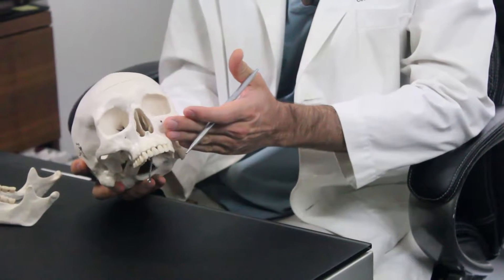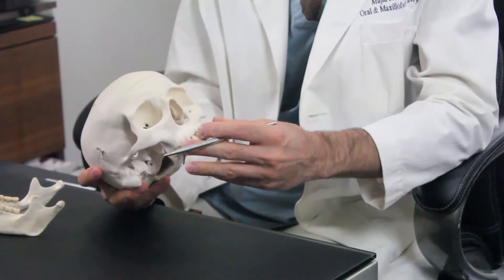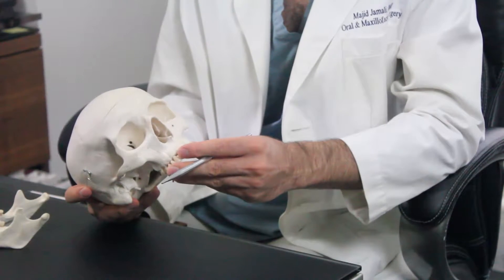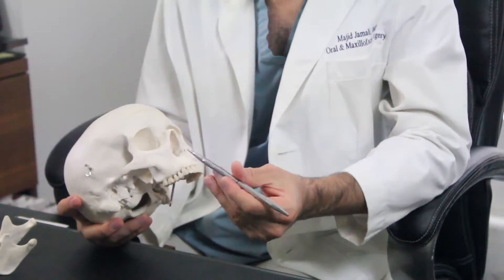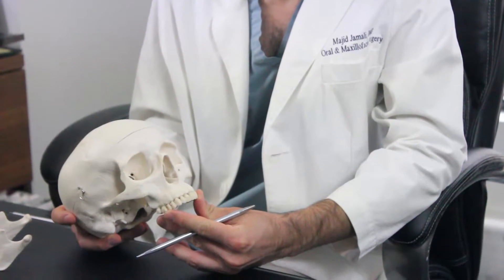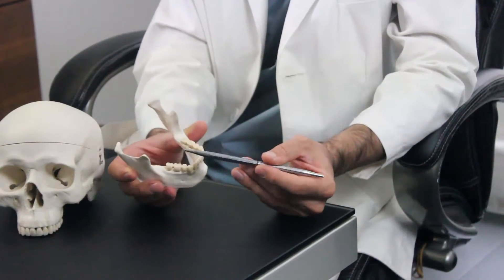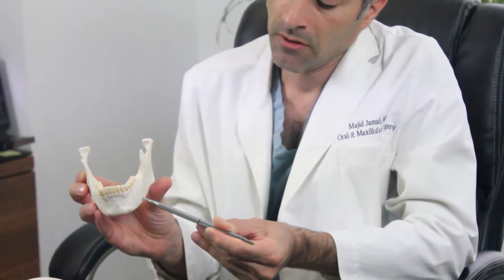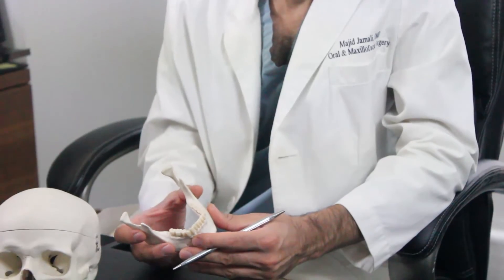What is Jaw Surgery?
Considering jaw surgery? Hear from the expert, Dr. Majid Jamali, what it entails and how it can effectively treat certain disorders such as sleep apnea. Dr. Jamali has performed numerous jaw surgeries and is a top oral surgeon.

To learn more about sleep apnea and its treatments please

Dr. Majid Jamali is a board-certified oral surgeon practicing in New York City.

Transcript:

In this video I’d like to go over jaw surgery with you and how its performed. Obviously this is done in a hospital setting under general anesthesia. This surgery is performed inside the mouth with no scars on the skin. Basically once the gums are elevated with saw and osteotomy or cut in the bone is made from the side of the nose to the back of the jaw and the same thing in the other side and the jaw is separated from the skull and this piece can move forward as much as it was measured before the surgery and once position is determined the upper jaw is secured to the skull with a plate and screws in here. The plates and screws are very thin and you don’t feel them at all.  The lower jaw surgery is a little bit different: there’s a nerve in the jaw that travels through the jaw and comes out in here. So we carefully do an osteotomy above the nerve and go with the bur or a saw here and this piece is split from the area that holds the teeth and once that is done this piece can move backward, forward and in this situation we move forward to open up the airway, and once the upper teeth and the lower teeth are wired together these two pieces are secured to each other by screws and plates. Again these plates are really thin and you will not feel them.

 At the end of the procedure I usually open up the wires so the patient can talk and eat immediately after. The patient usually stays in the hospital for one night.